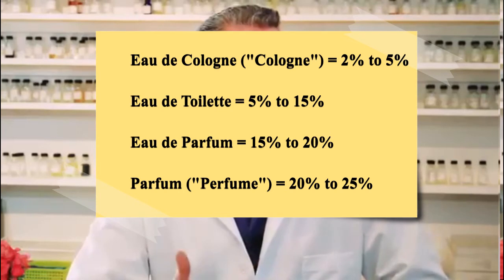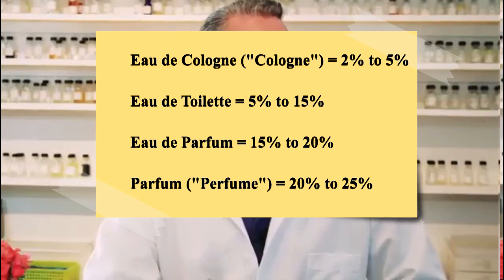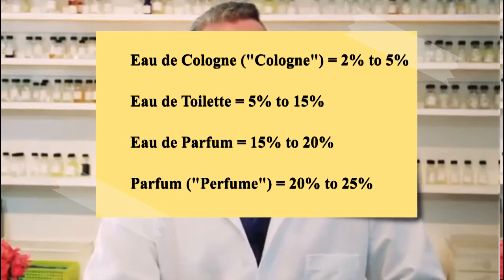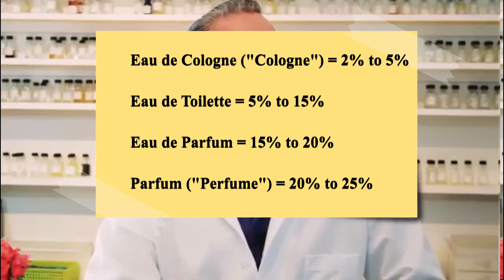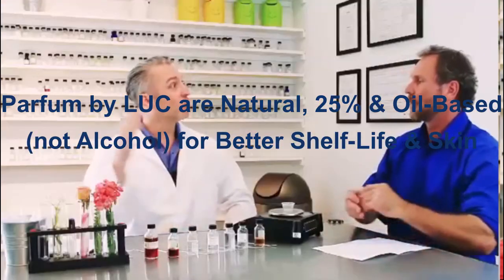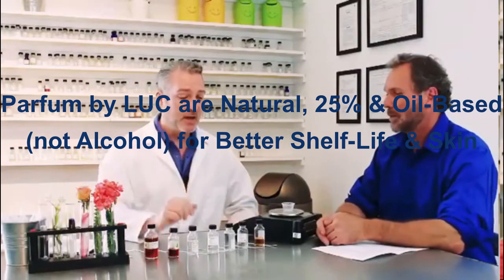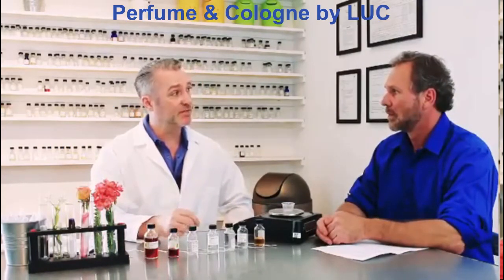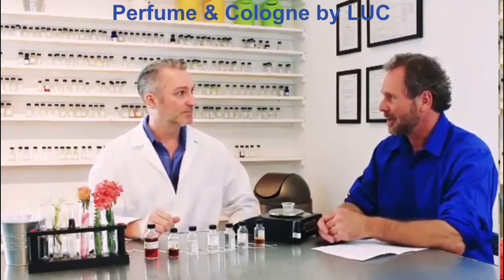Why 99% of Fragrances are Synthetic (Perfumer Compares Naturals vs. Synthetics)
Video Overview:
Daniel Krasofski, a perfumer, provides insights into natural materials & synthetics materials in fragrance, perfume, & cologne. If you've ever wondered why its so hard to find a natural parfum or an organic cologne, this video should help understand the challenges regarding cost.

Essential Oils:
Originally called "volatile oils" an essential oil is a liquid concentrated form of a plant. To make an essential oil it requires a large quantity of plant matter & steam distillation equipment. The plant matter is extracted with water via steam distillation, thus resulting in a very fragrant, concentrated liquid form of a plant. Despite their name essential oils are not actually "oils." Hence, why many perfumers use broader terms like "essences."

Safety:
Essential oils are beyond highly concentrated; they are pure. Therefore they should not be used "Neat" (undiluted). Avoid direct contact with skin. Than how are they used in perfumery? In order to use an essential oil on skin (like in a perfume or cologne) the essential oil must first be diluted with a "carrier." They most common carrier in perfumery is alcohol, however alcohol can reduce quality of a fragrance over time, anesthetize the nose (numb your olfactory senses), and dry the skin. The most common carrier in Natural Perfumery is diluting essential oils with a "carrier oil." The 2 most common examples of carrier oils are fractionated coconut oil or jojoba oil. There are other carriers used in rare cases such as witch hazel, mango butter, or beeswax but these are for solid parfums and DIY projects.

When creating essential oils, the most commonly distilled plants are precious woods (for example, the heart wood of a sandalwood tree), fragrant herbs (for example, the purple buds on a stalk of lavender), & citrus fruits (for example, lemon peel).

Absolutes:
An "Absolute" is a liquid, or semi-liquid, concentrated form of a plant after its been extracted with a Solvent such as Alcohol. Instead of steam distillation with water, absolutes use "solvent extraction." Absolutes are still pure plant matter because when produced correctly, the solvent is ultimately removed (usually via heat). The reason absolutes exist is
some plants (usually flowers) are far too delicate to withstand the heat produced during steam distillation. Flowers like jasmine and roses are popular examples. Although you may hear a perfumer or person with the industry refer to those respective ingredients as "jasmine oil" or "rose oil" it's vastly more likely that in actuality they're referring to jasmine or rose "absolute." Rose essential oil does exist (rose otto) however absolutes are far more common in perfumery because the scent is more representative of an actual rose.

Other natural essences that can be used in perfumery that were not mentioned in the video are co2, balsam, resin, oleoresin, concretes, & attars. We will post a future video discussing the differences.
- LUC

Perfume & Cologne by LUC is an Artisanal Natural Perfumery in New Orleans, LA. It Specializes in High Quality Natural Fragrances for Men and for Women including Eau de Colognes & Eau de Parfums. Perfume & Cologne by LUC is one of the only perfume suppliers that actually customizes fragrances for its customers.